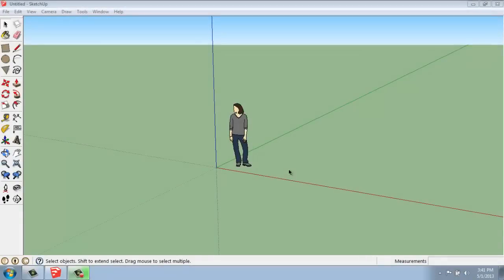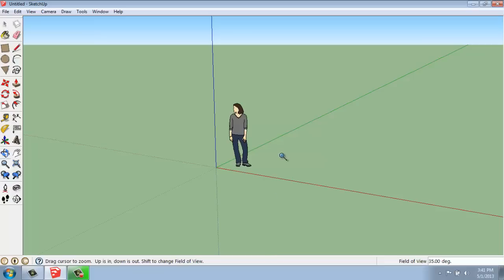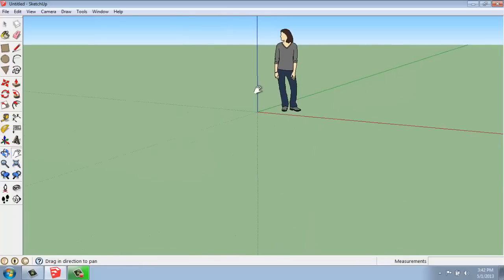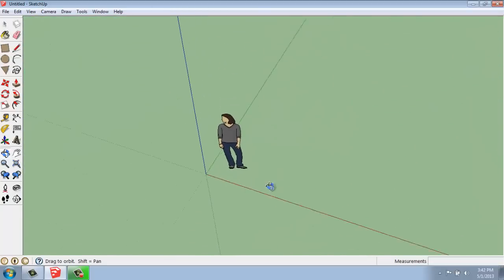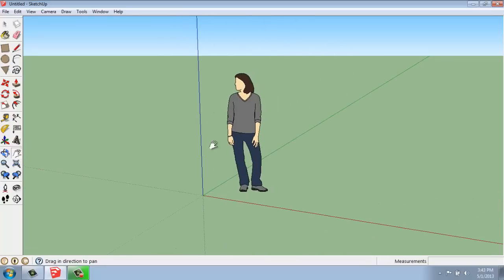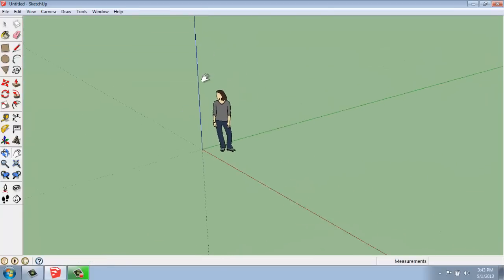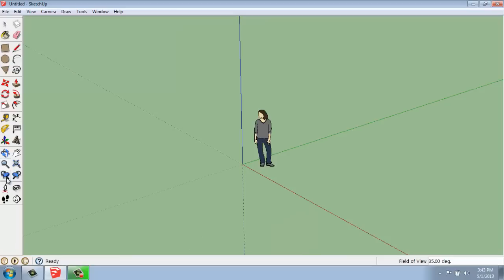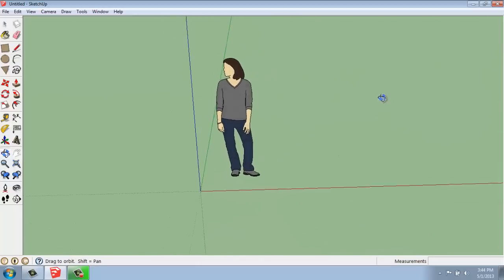SketchUp #2 - Navigation - Brooke Godfrey